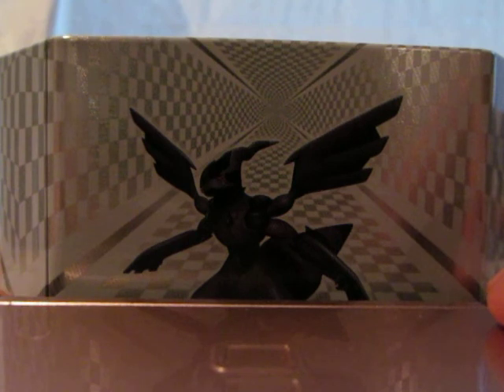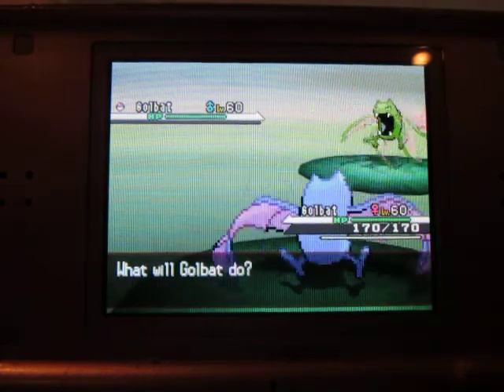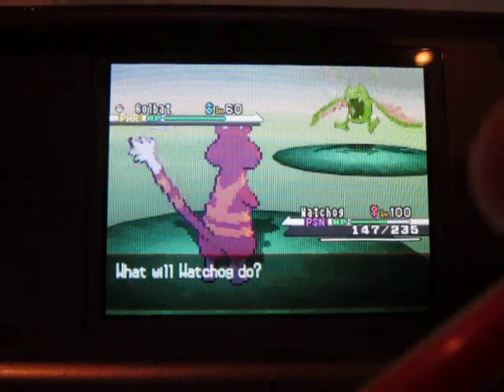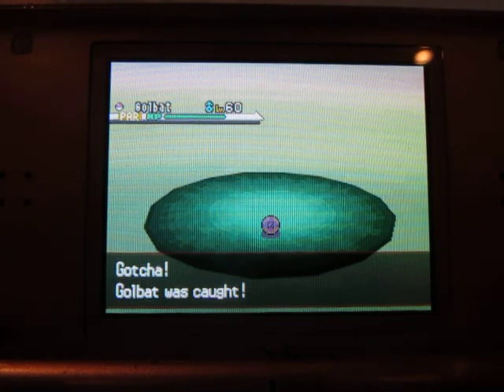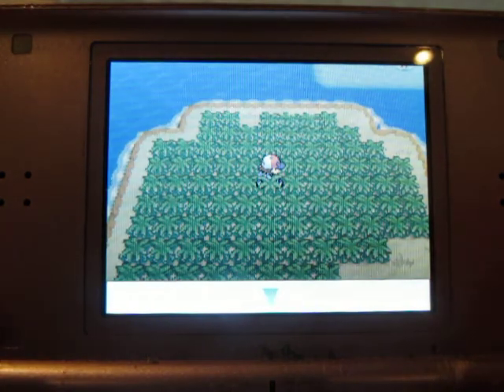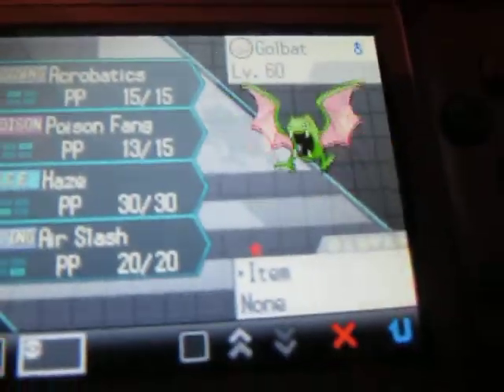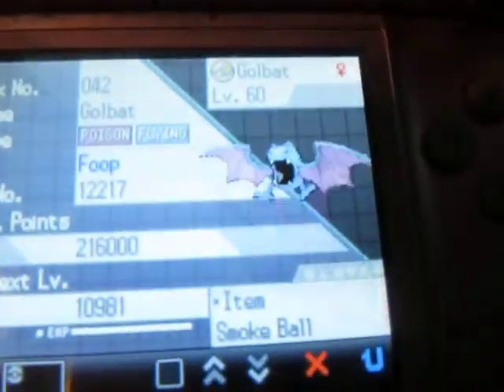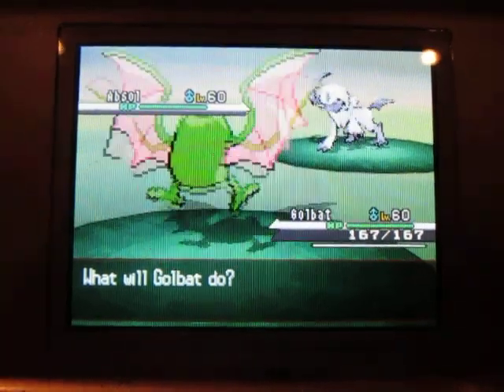[Repel Trick] Shiny Golbat After 1,147 Encounters!!-White #3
O_O THIS WAS SO FAST! Even though I didn't get Absol like I was hoping for, I still got an AMAZING shiny that I've wanted for a while since Crobat is my favorite pokemon. I found this while talking on skype with ShinyHunterNick.